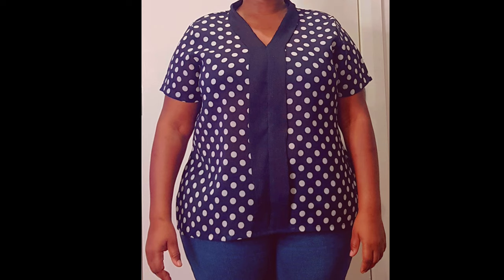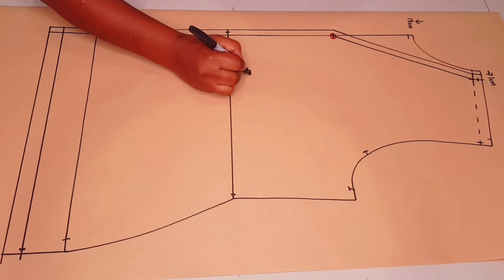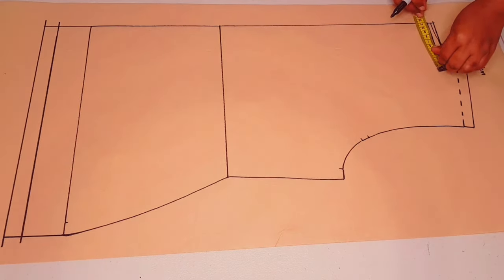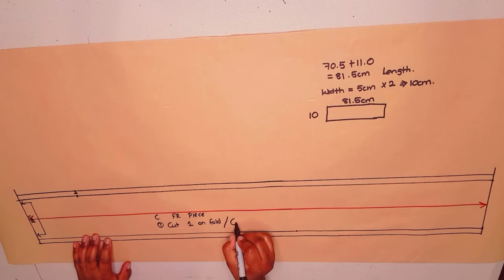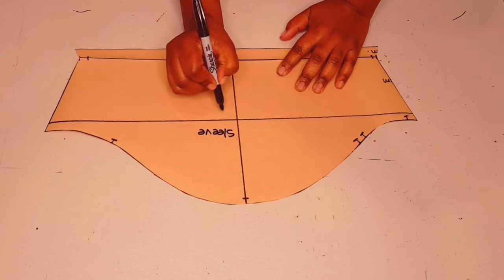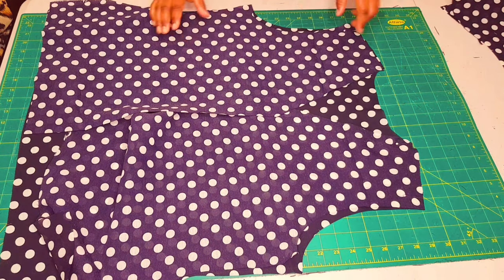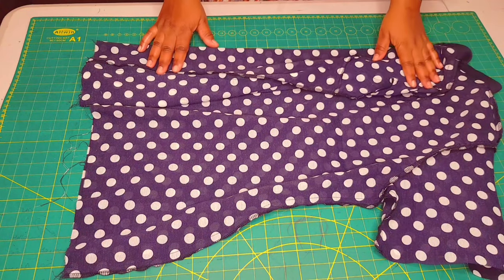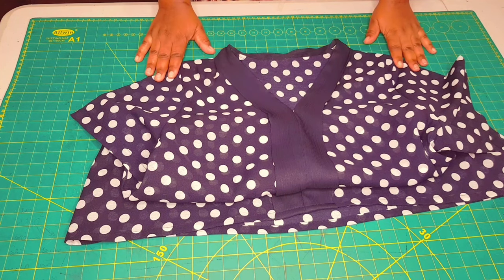Diy simple blouse pattern/ diy blouse/ diy easy top/ pattern making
Learn how to make this diy simple blouse pattern with Sewmate. This is an easy diy blouse/ top sewing and pattern making tutorial. Use this sew along easy or simple diy blouse tutorial to make yourself this fashionable blouse from scratch.